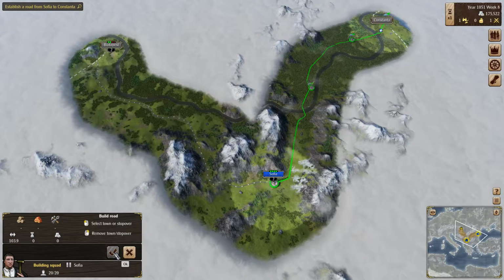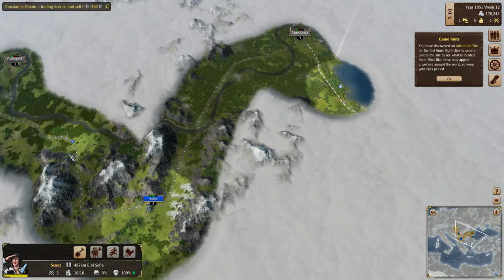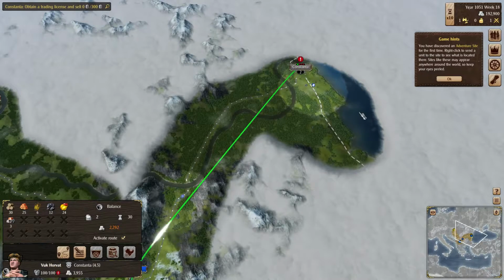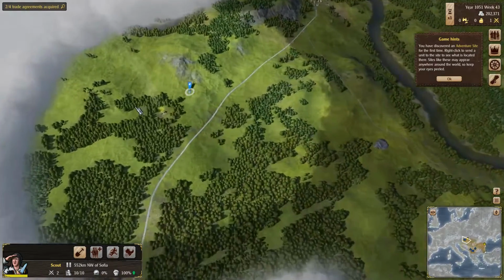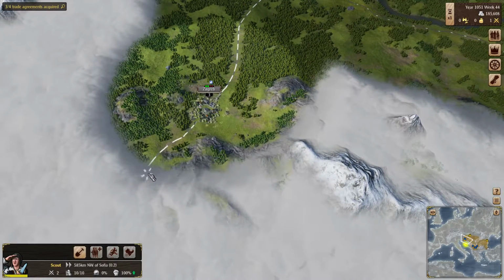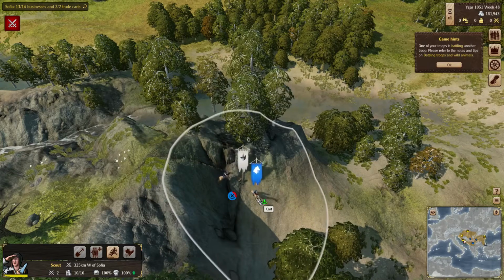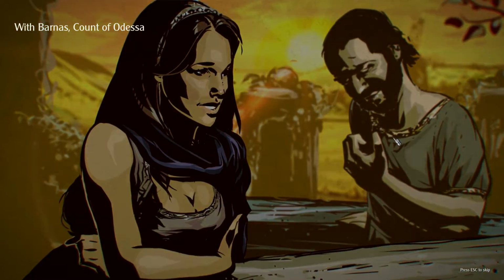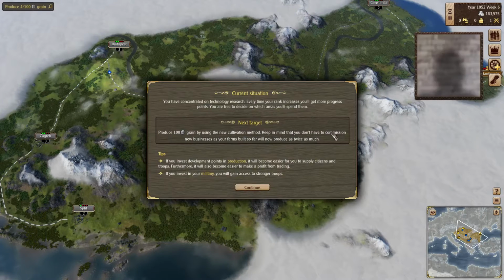Let's Play Grand Ages: Medieval - Campaign/Tutorial #2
Hi,
as a lover of strategy games I couldn't resist playing this game. We build an empire and focus on trade. What's not to love. This play-through will  be focused on the campaign/tutorial. Let me know what you think.